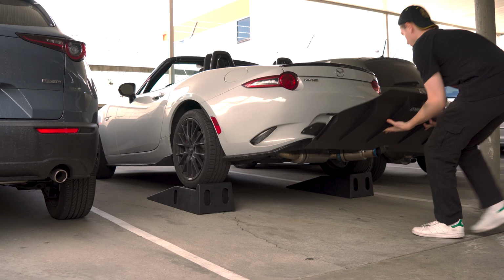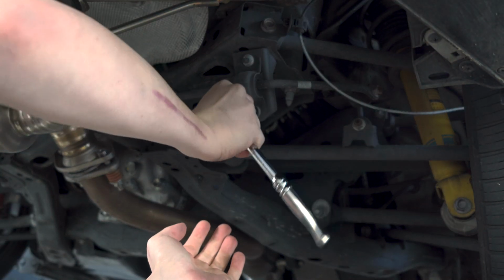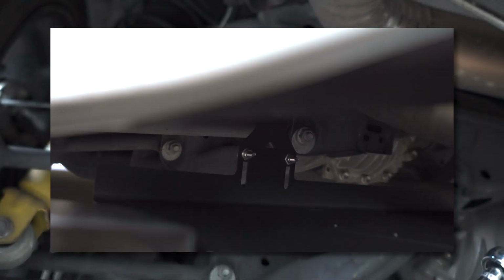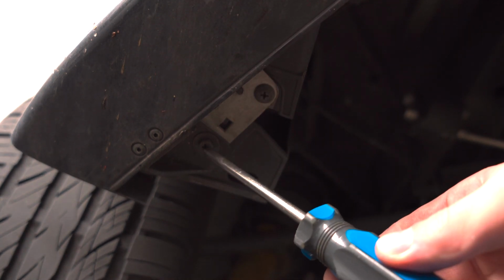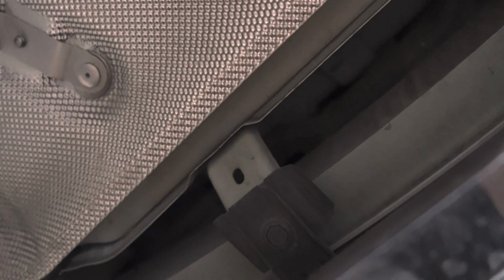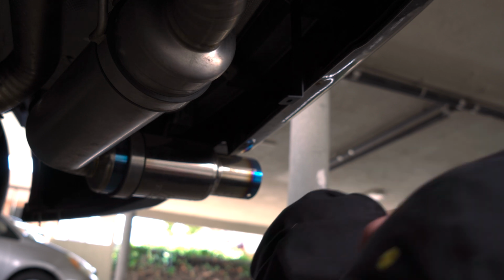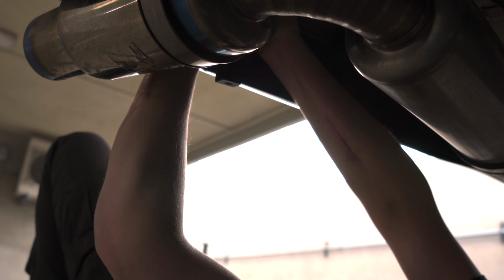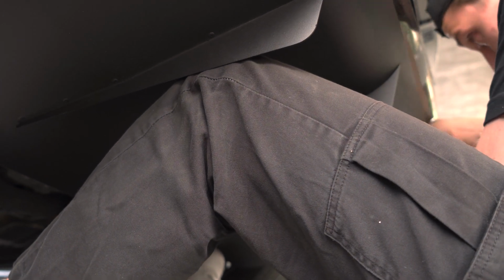I Installed a Verus Diffuser on My ND Miata — Does it Actually Make a Difference?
Today I’m installing the Verus Engineering rear diffuser on my ND Miata (Mazda MX-5) to see if it actually makes a difference! This aerodynamic upgrade is designed to improve downforce, reduce drag, and give the car a much more aggressive look.

In this video, I’ll walk you through the full diffuser installation process, share some tips for fitting aftermarket aero parts, and give you my first impressions on how it looks and feels on the road. Whether you’re looking to improve your Miata’s performance on the track or just want to upgrade its style, this video will show you what to expect!

DAZU DAZU DAZU DAZU DAZU DAZU DAZU DAZU DAZU DAZU DAZU DAZU

UGSS1320 FOREVER (iykyk)